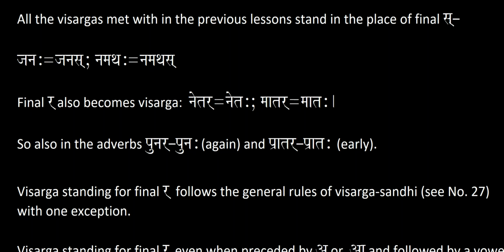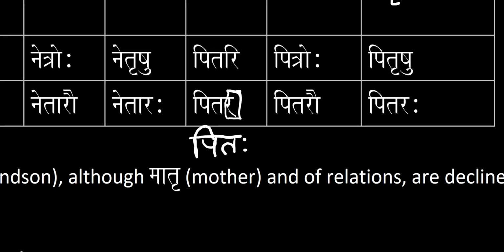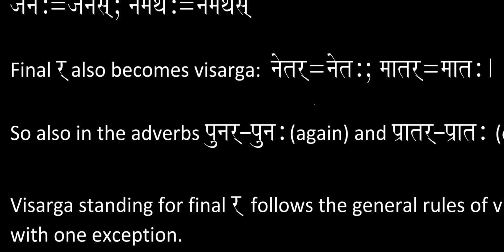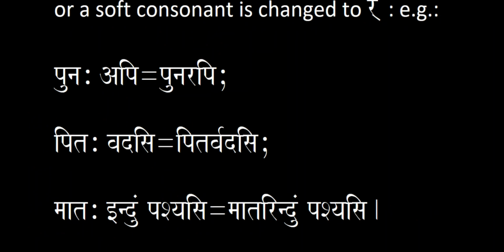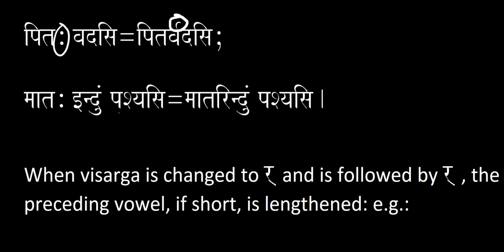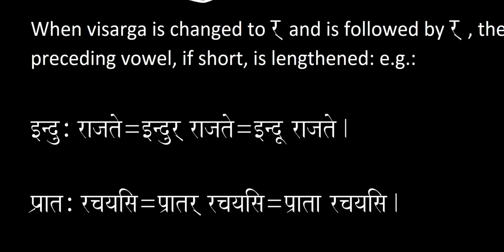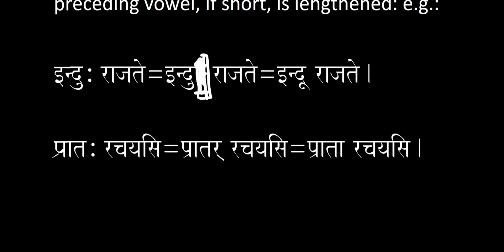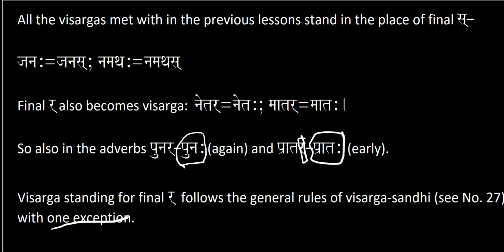110 Sandhi Visarga Standing for a Final Ra